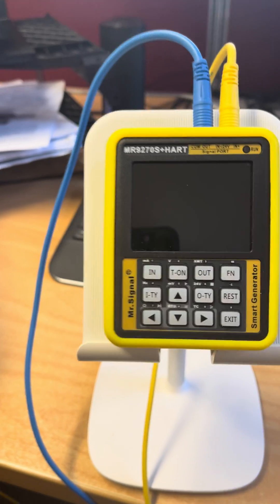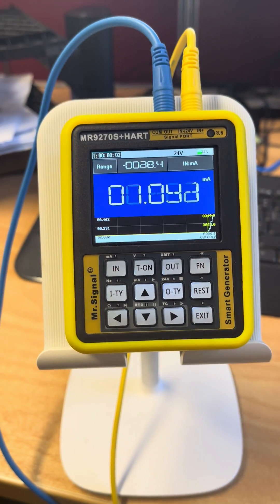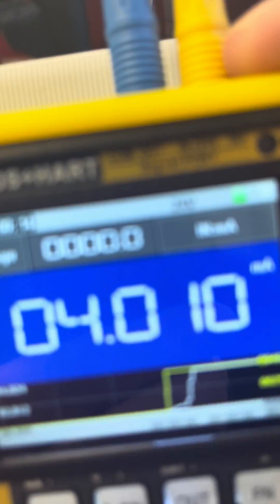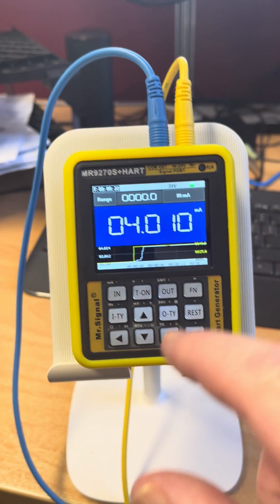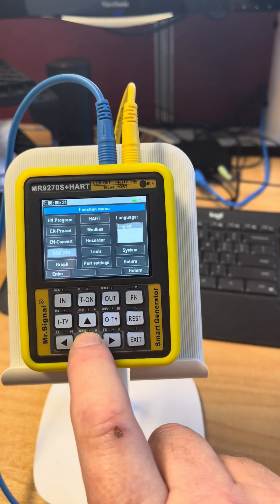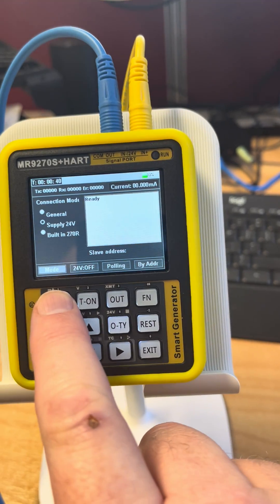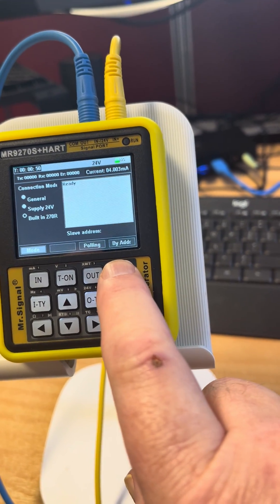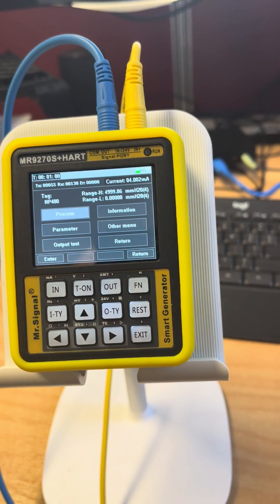Mr Signal HART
Using Mr Signal to Power the loop and read HART isn't super intutive, so here's a quick demonstration